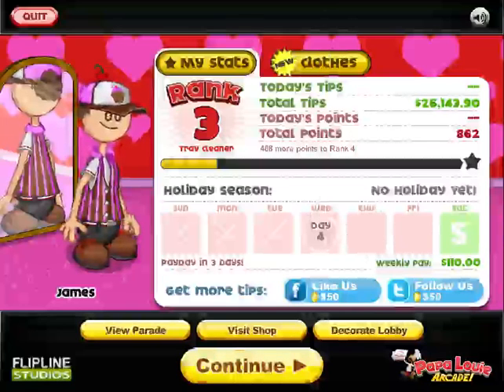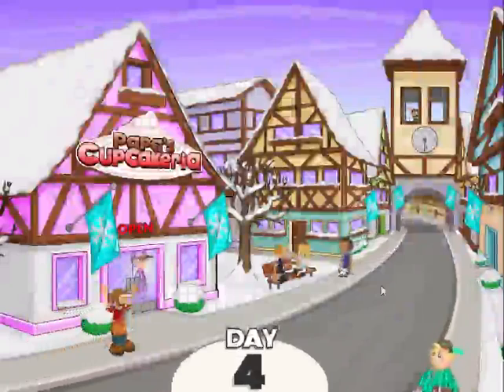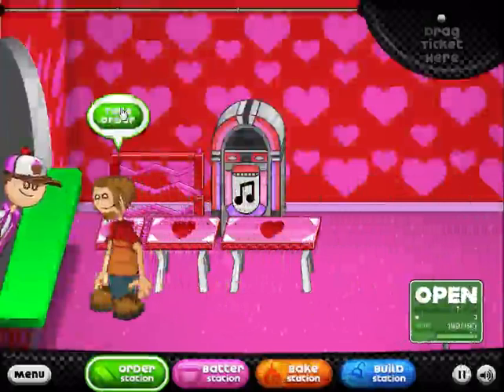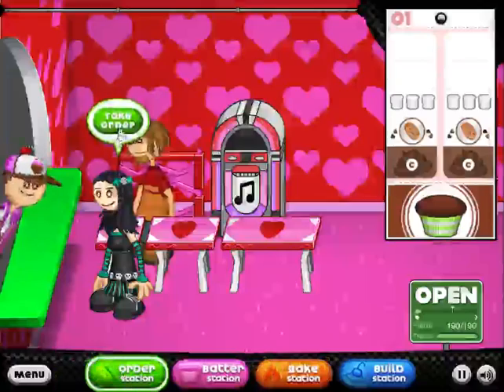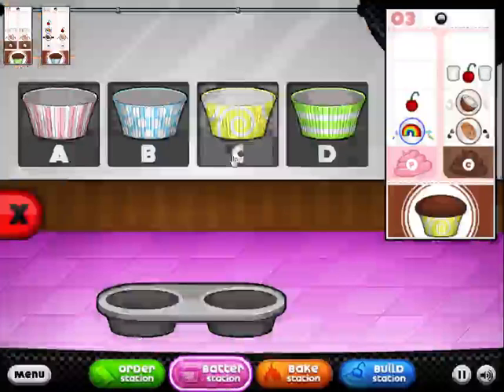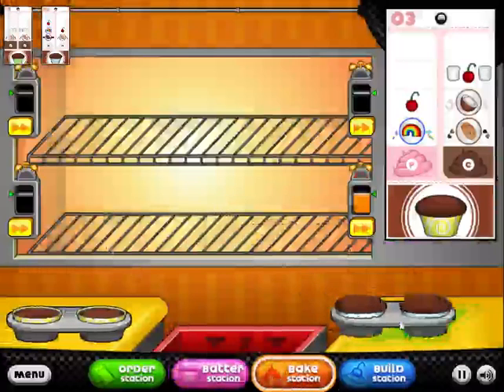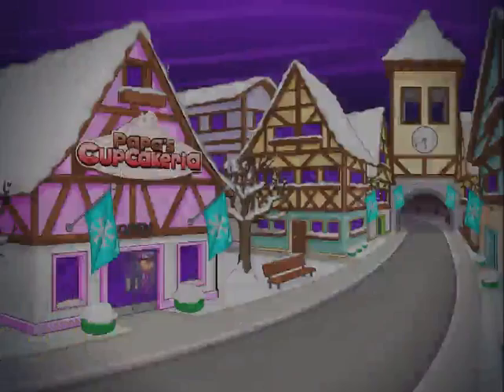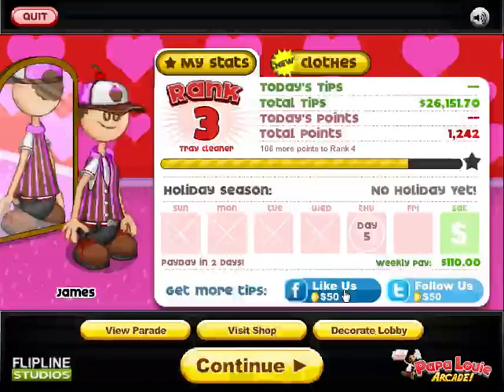Day 4 papascupcakeria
Game play in papa's cupcakeria.